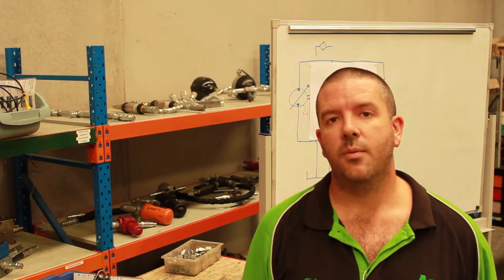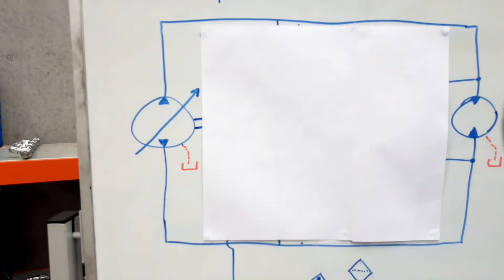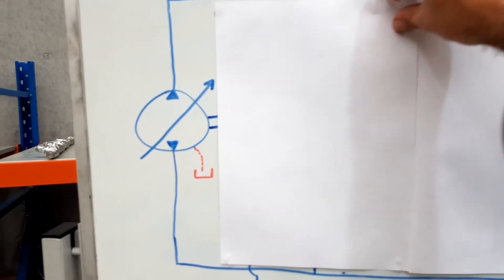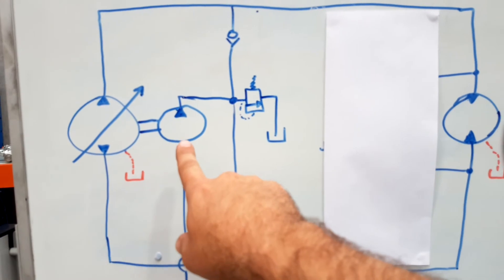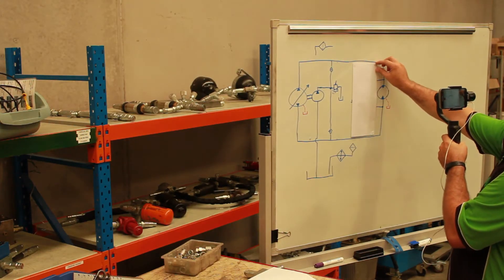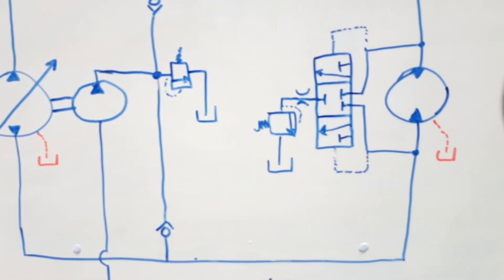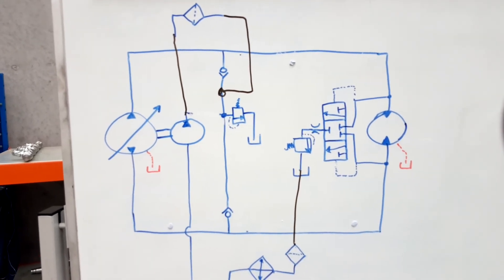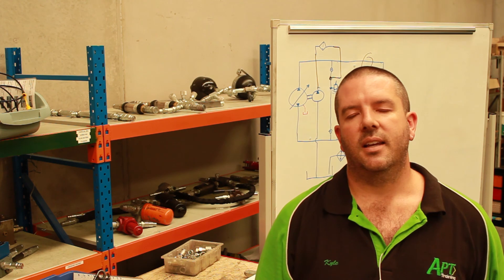How To Recognise Closed Loop Hydraulic Systems - AskAPT #2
This week we wanted to do a deep dive of closed loop hydraulic systems specifically.

How often do you find yourself working on a closed loop system? Do you know what they looked like?

To make sure everyone has a more basic understanding and then can go back and look at the more specific stuff with fresh eyes, here's a quick rundown of how closed loop systems look.